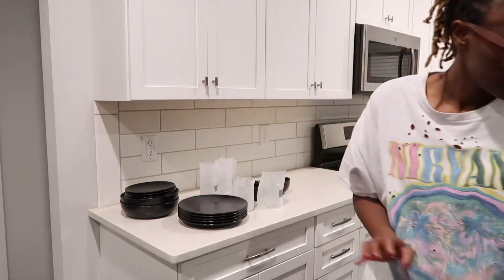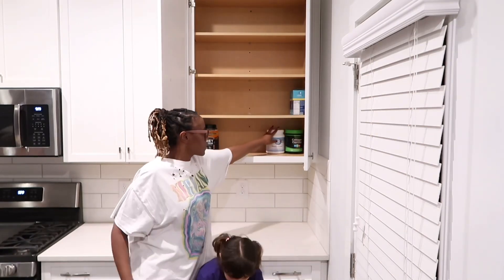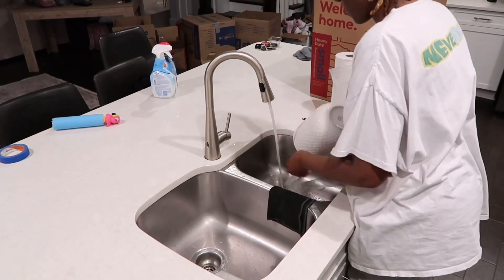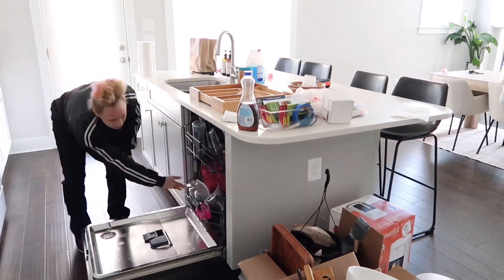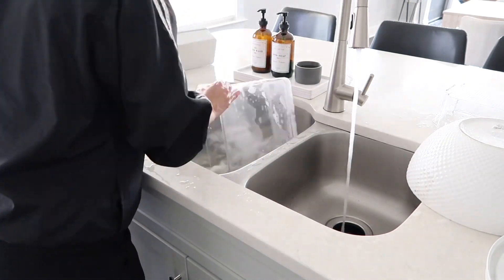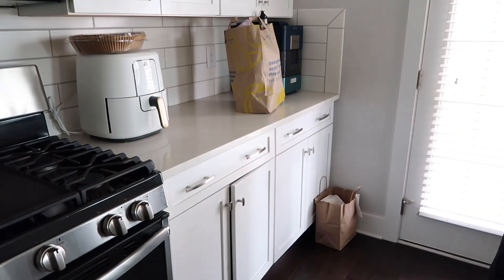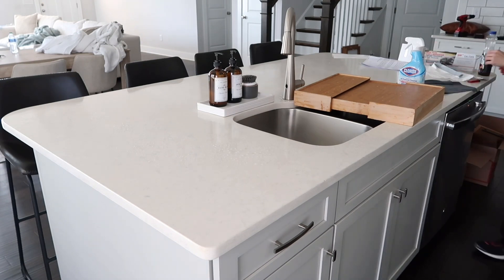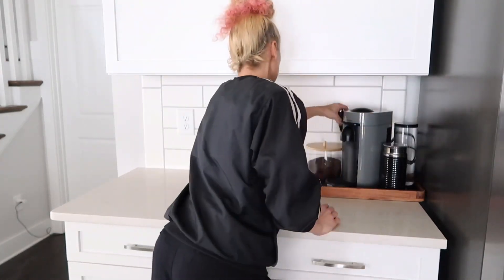CLEANING MOTIVATION 2023 / CLEAN WITH ME 2023 / How to quickly clean your home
I hope this cleaning video inspires you to get something done today.

Amazon Storefront

Filming Equipment:
SD Card

CLEAN WITH ME 2023 + LAUNDRY MOTIVATION 2023 / CLEANING MOTIVATION 2023 / CLEANING